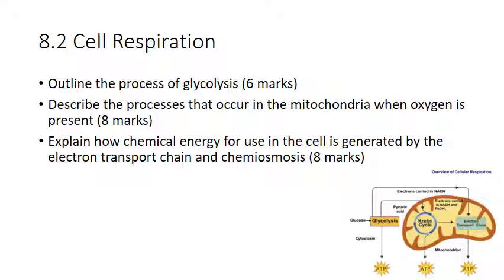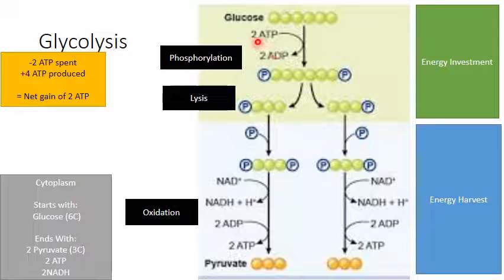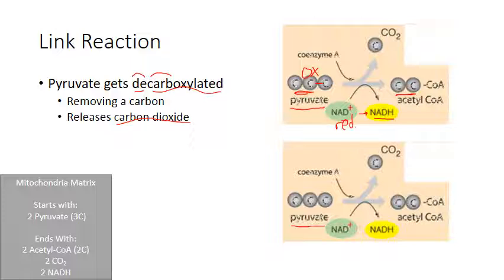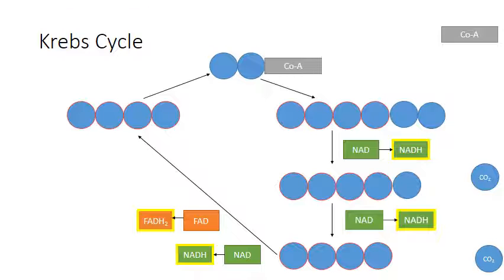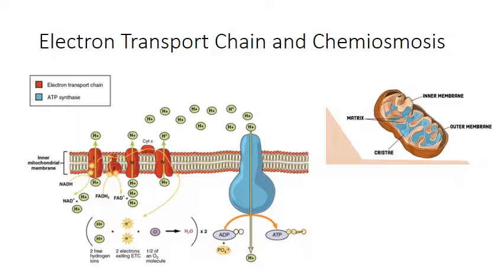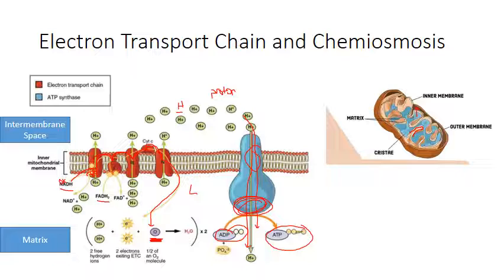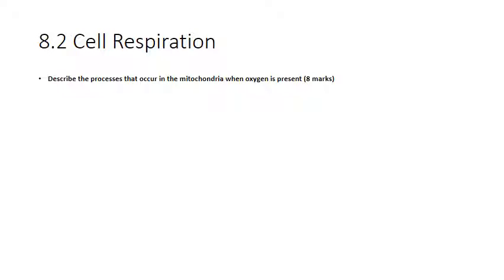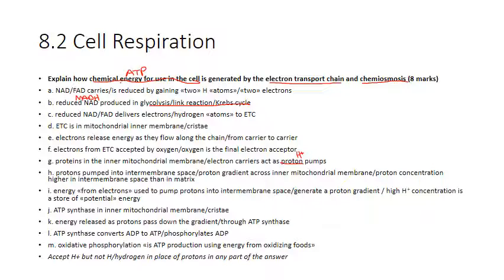IB Biology 8.2 (Cell Respiration)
This  video covers the essential parts of chapter 8.2 (cell respiration) in addition to some question practice.  Great for reviewing the topic before exam time!